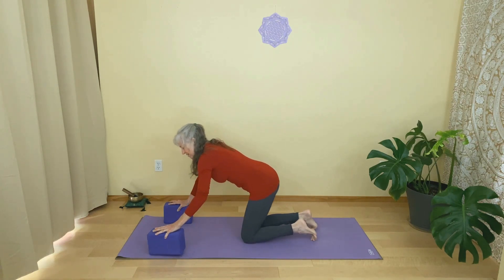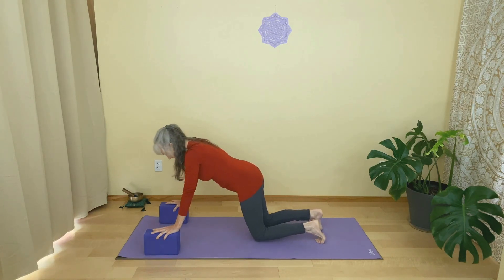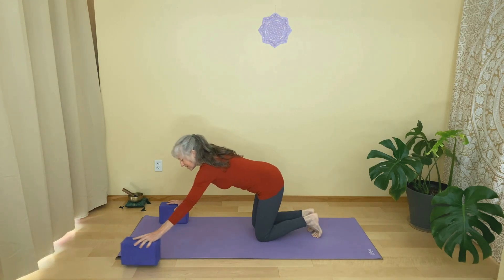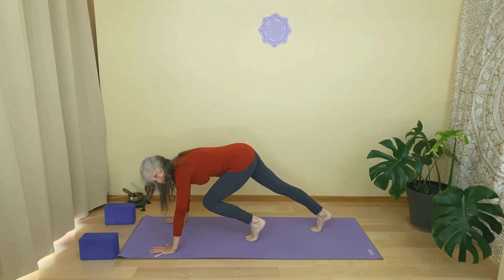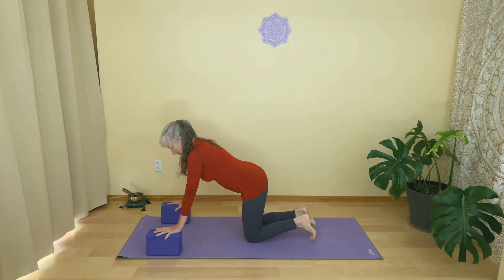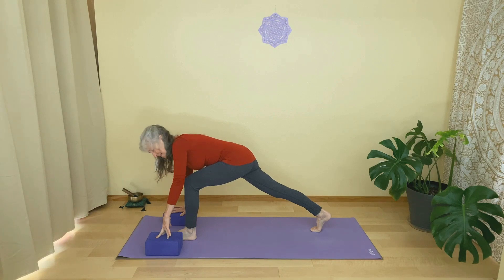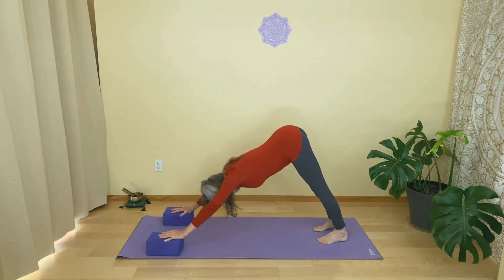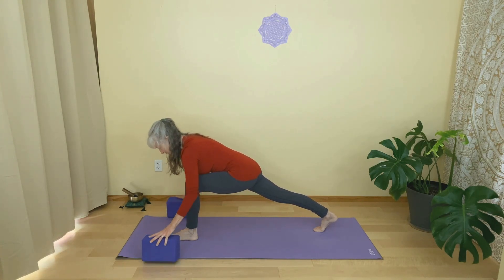How To Step Forward Easier from Down Dog | Vinyasa Tips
In this quick video you will learn a couple tips and tricks to find more ease in your Vinyasa Yoga practice, specifically when stepping forward with one foot from a Downward Facing Dog.  This can be challenging for many practitioners and using a few tips and tricks can make all the difference!

Props - 2 Yoga Blocks

FYI - This video got mirrored in a weird way so my left and right got switched!

Always listen to your body and your breath and find variations as you need to.

By participating in this practice or exercise program, you agree that you do so at your own risk, are voluntarily participating in these activities, assume all risk of injury to yourself, and agree to release and hold harmless Pamelaoyoga LLC from any and all claims or causes of action, known or unknown, arising out of Pamelaoyoga’s negligence.